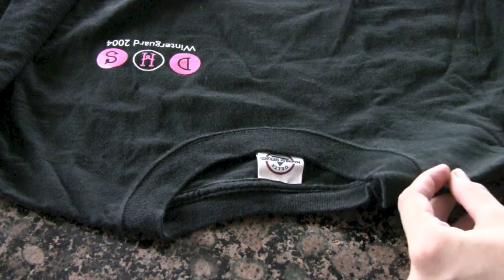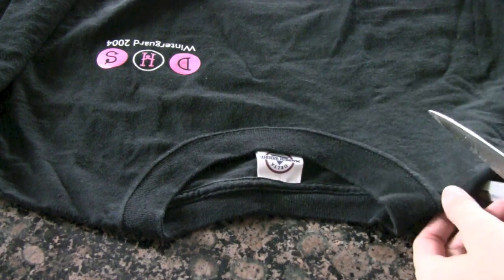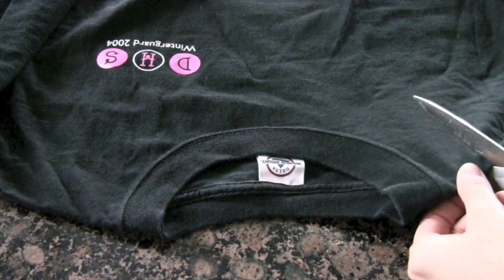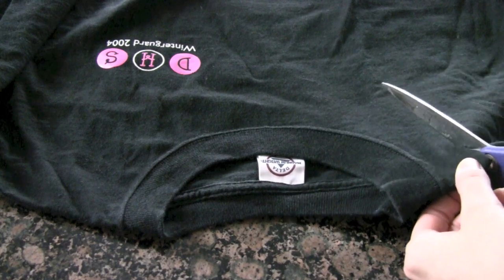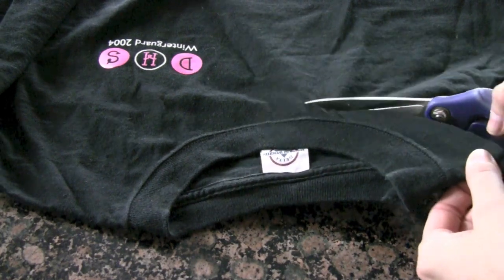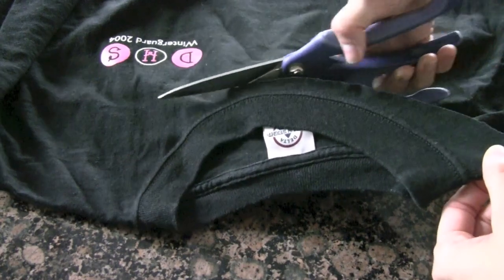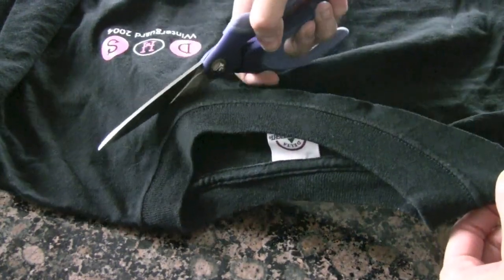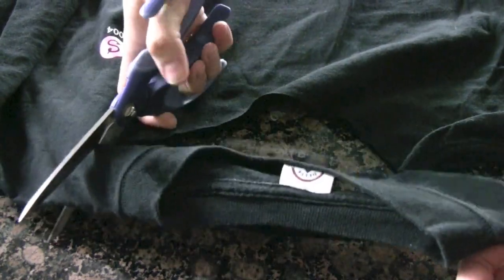Cutting Your Neck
MAGIC SCISSORS